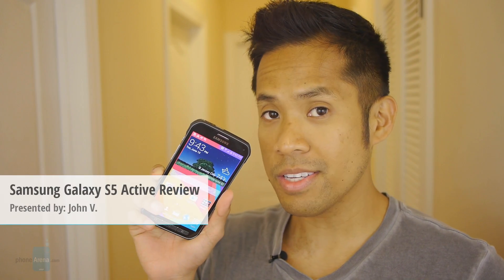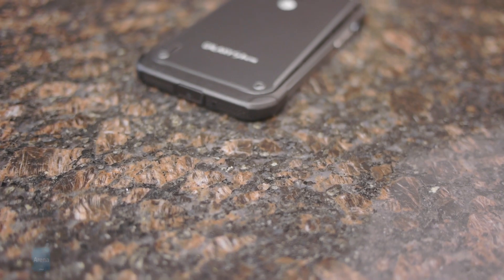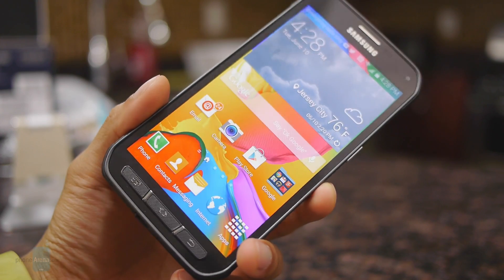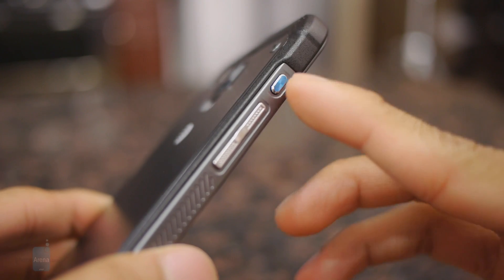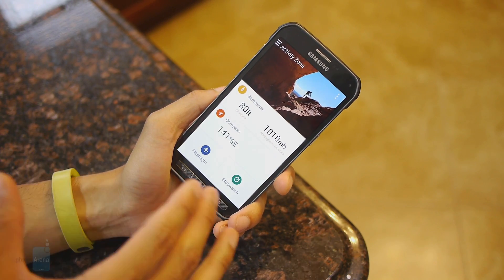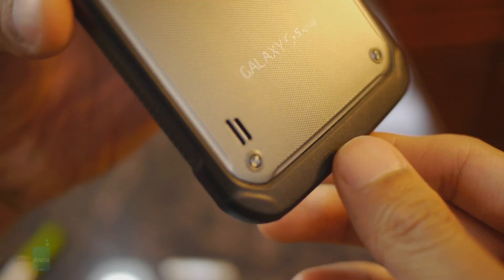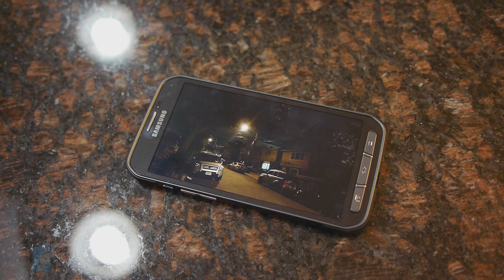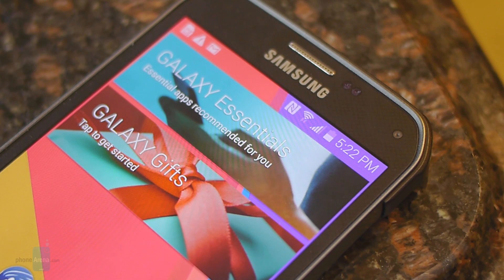Samsung Galaxy S5 Active Review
Enter the Samsung Galaxy S5 Active, which like before, bears many of the elements and specs of its esteemed cousin. As we already know all too well, the Galaxy S5 now has a water-resistant element, so why even bother with the Active? Read on and we'll clear things up more regarding it.